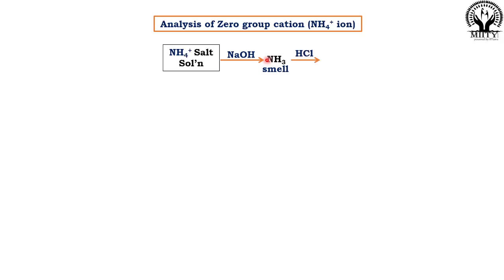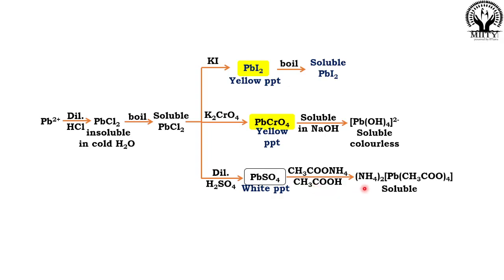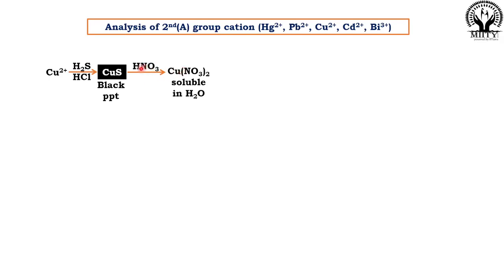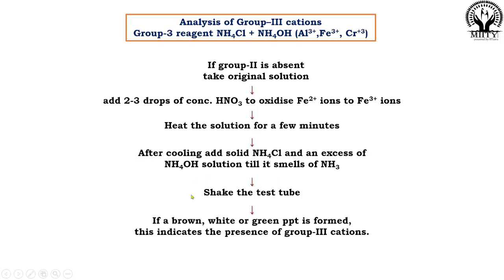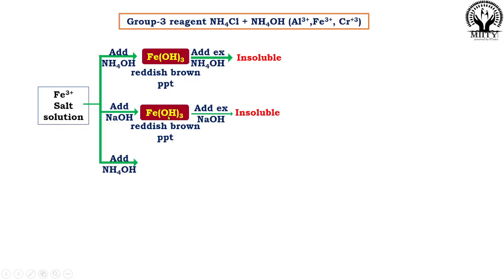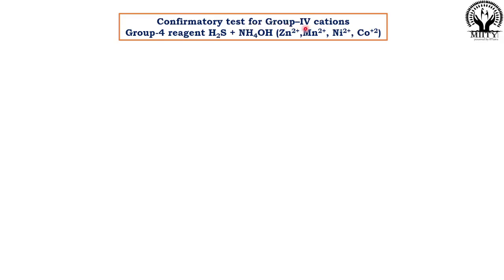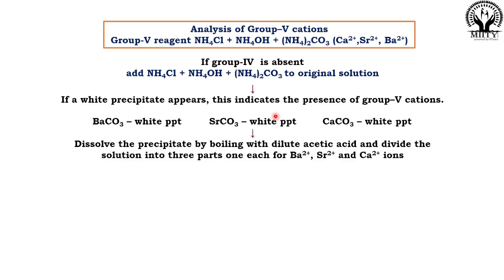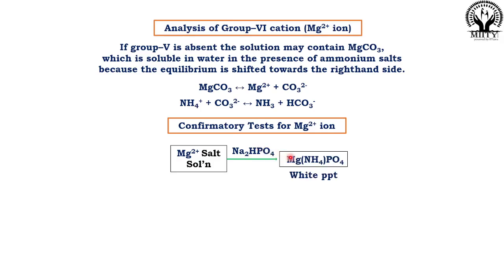NCET CATION TESTS